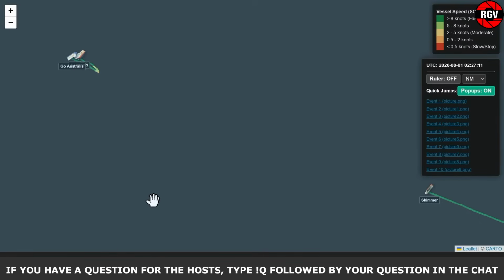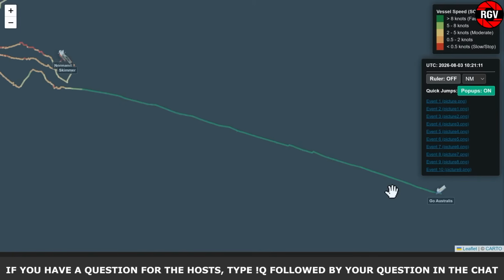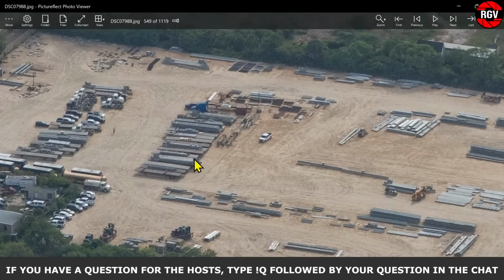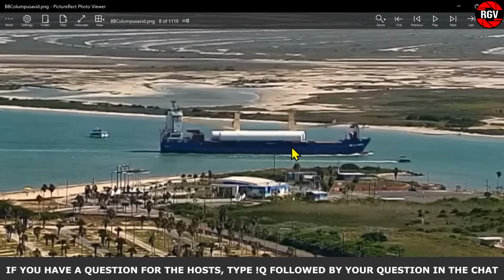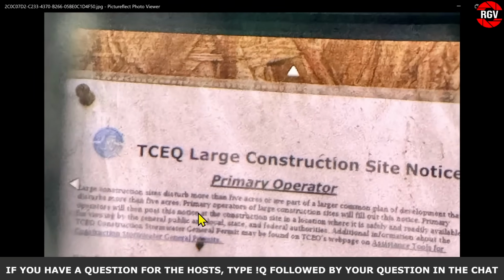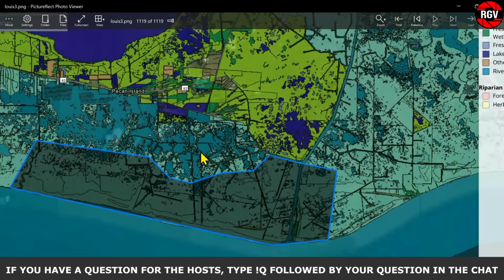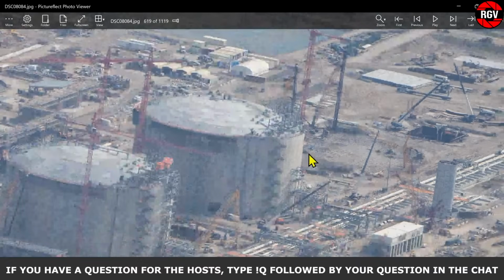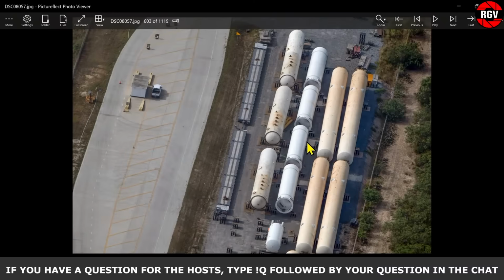Starbase Xpanded Episode 31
Hosts:
Matt @MatsukawaZaraki
Alex (a_high on Discord)
Event Dudes @EventDudes
Todd

Event Dudes @EventDudes
Indnstar @indnstar

Usage Inquiries
Want to use any of the images seen during the stream or received as part of your tiered set commercially?

Satellite image taken by Credit: Maxar Technologies

Thank you for supporting the weekly flyovers.*  Your contributions go towards RGV Flyovers and all associated expenses.

Appreciation & Gratitude
Thank you again for supporting RGV Aerial Photography. Without your support it would be almost impossible to complete a flyover each week as it is your support that allows RGV Aerial Photography owner and photographer, Mauricio, to be wheels up each week.

All Flyovers photos are taken above 10,000 ft. while flying in a Cessna Skyhawk aircraft.